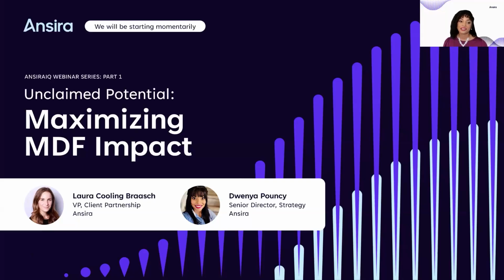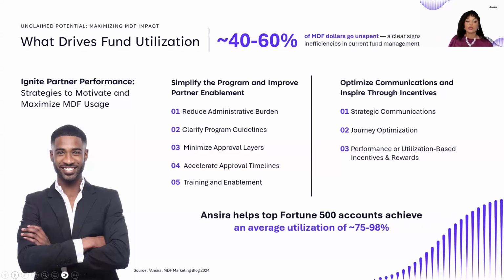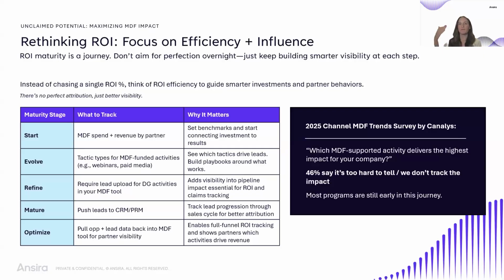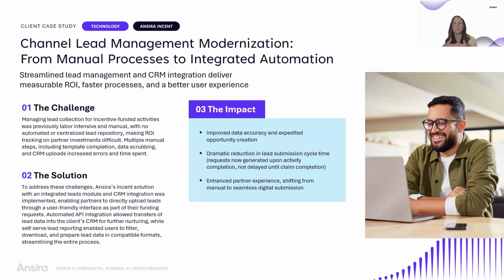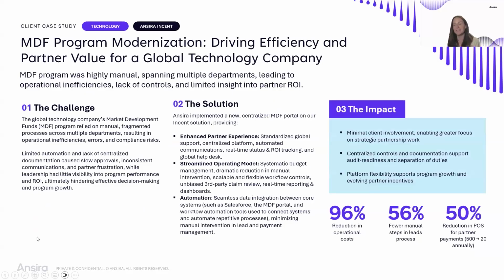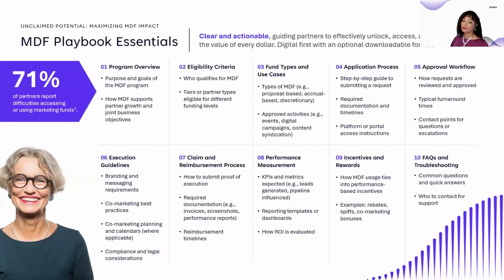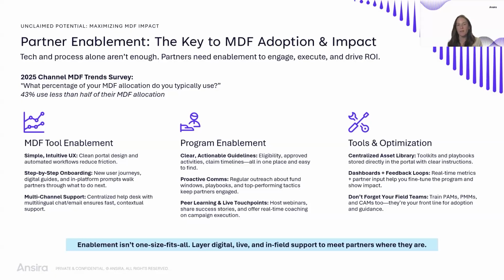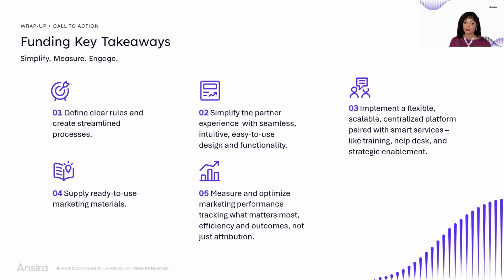Unclaimed Potential: Maximizing MDF Impact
Join Ansira’s Laura Cooling Braasch, VP of Client Partnership, and Dwenya Pouncy, Senior Director of Strategy for a deep dive into marketing development funds (MDF) best practices, channel incentive management, and how Ansira Incent can help you drive measurable partner growth. Discover why so much MDF goes unspent, what truly drives utilization and ROI, and how to build scalable, high-impact programs that partners actually want to use — all in one actionable session.

Key Takeaways
► Learn why 40–60% of MDF often goes unspent and how to remove the friction points that keep partners from accessing and using available funds.
► Discover proven strategies to boost MDF utilization, including process simplification, clear guidelines, faster approvals, and robust partner enablement.
► See how to track and prove ROI with practical frameworks so you can tell a compelling impact story.
► Get a blueprint for building effective MDF playbooks: eligibility, fund types, application steps, approval workflows, and performance measurement.
► Explore the technology and support that make MDF and channel incentive management scalable, audit-ready, and partner-friendly — featuring real-world results from Ansira clients.

Timestamps
0:00 Introduction & webinar overview
2:00 Why MDF potential goes untapped: common challenges
7:00 What drives MDF utilization & ROI: simplification, enablement, and incentives
12:00 Tracking ROI: from basic benchmarks to advanced attribution
18:00 Technology & support: what to look for in a channel incentive platform
27:00 MDF playbooks: structure, content, and best practices
34:00 Partner enablement: training, communication, and support
39:00 Q&A: overcoming lead sharing, resource kits, MDF vs. co-op, and more
53:00 Series wrap-up & next steps

Ready to transform your MDF and channel incentive programs? Learn more about how Ansira Incent can help you streamline processes, boost partner engagement, and deliver measurable ROI